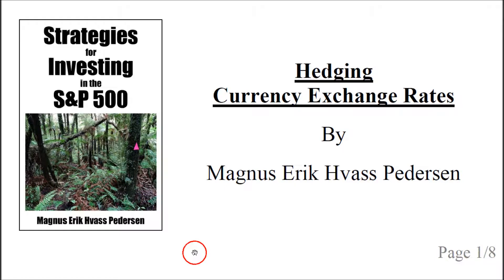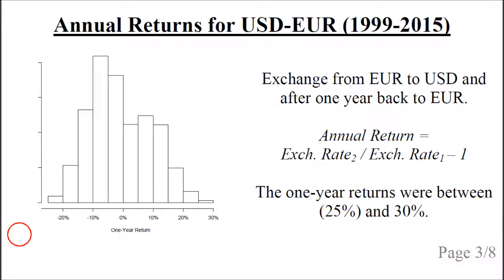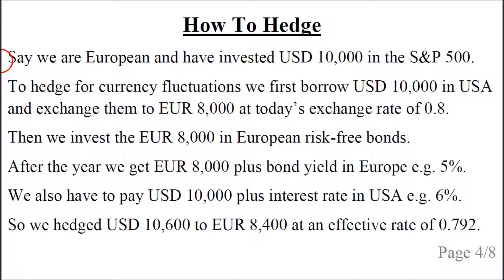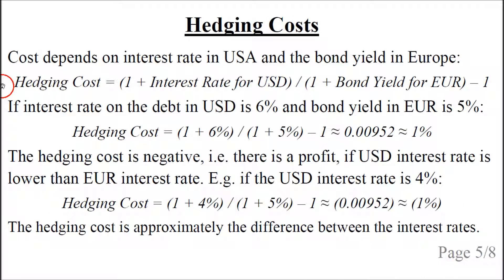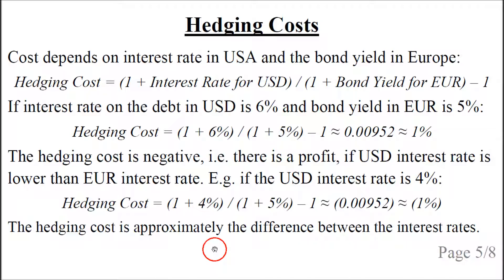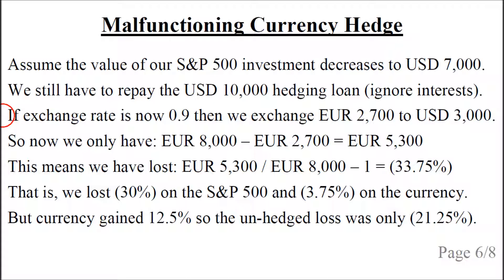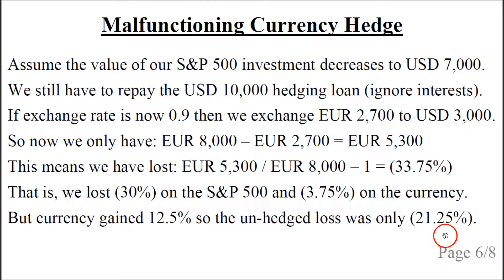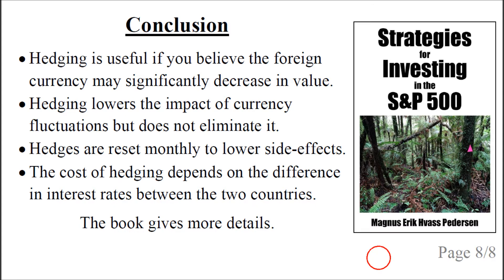Hedging Currency Exchange Rates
How to hedge currency exchange rates, the costs and possible malfunctioning.